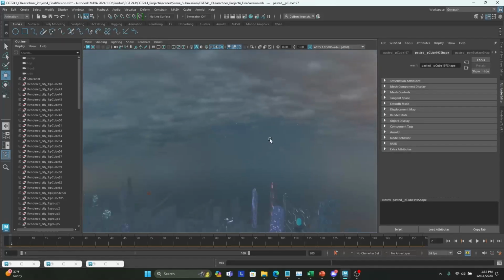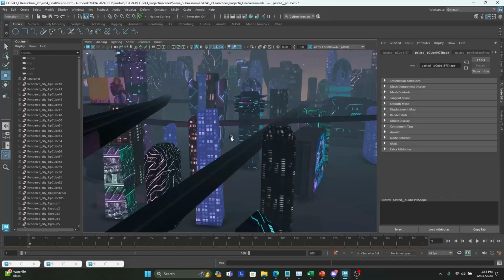Animation Project 4 Presentation